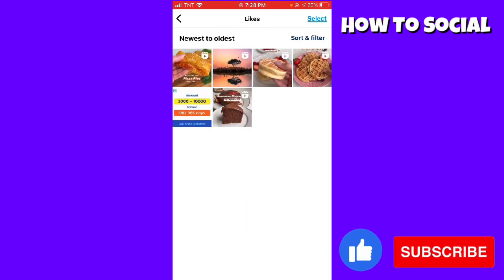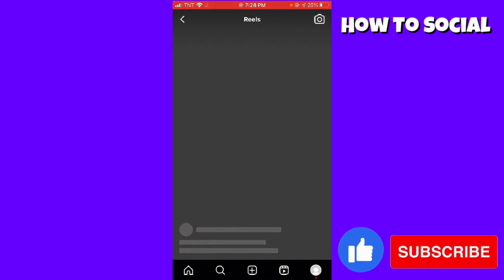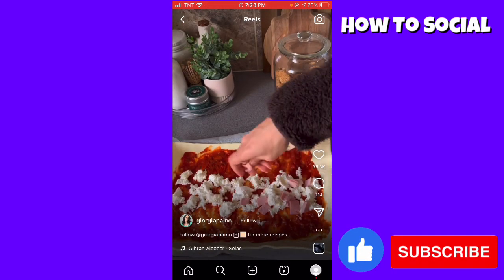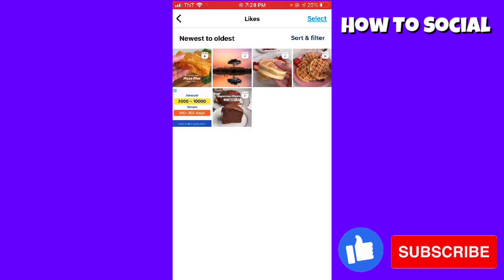How To Unlike All Liked Posts on Instagram (2023 Update) | Remove All Liked Posts on Instagram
How To Unlike All Liked Posts on Instagram (2023 Update) | Remove All Liked Posts on Instagram. Learn how to quickly unlike all the posts you've ever liked on Instagram with our 2023 update guide. If you want to clean up your liked posts section or start fresh, this guide is for you. Our step-by-step instructions will show you how to unlike multiple posts at once, without having to manually go through each one. Save time and easily remove all your liked posts on Instagram with this simple process. 💭 Have a question about this tutorial?